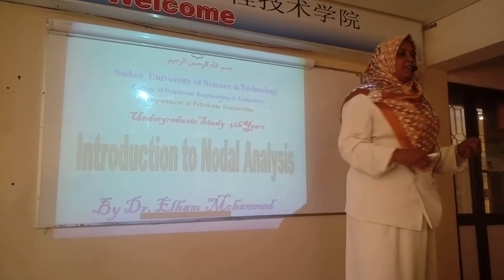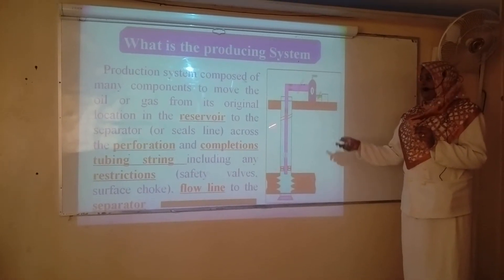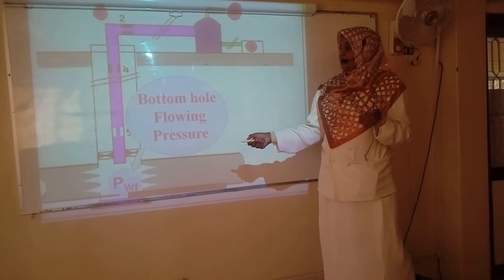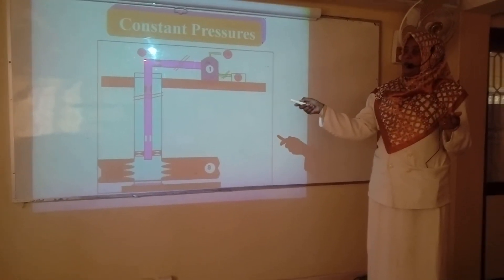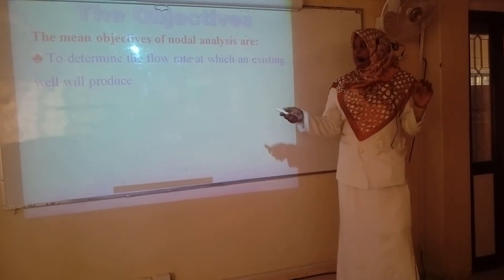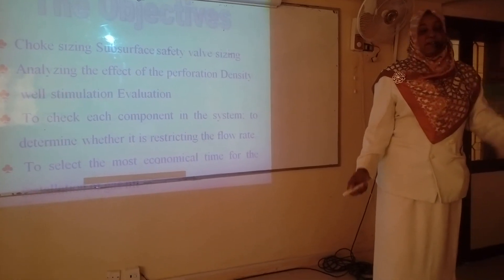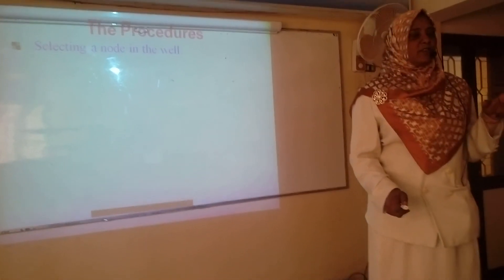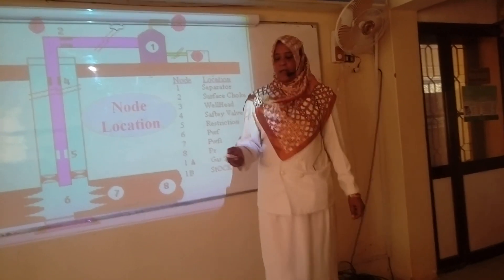Introduction to Nodal Analysis